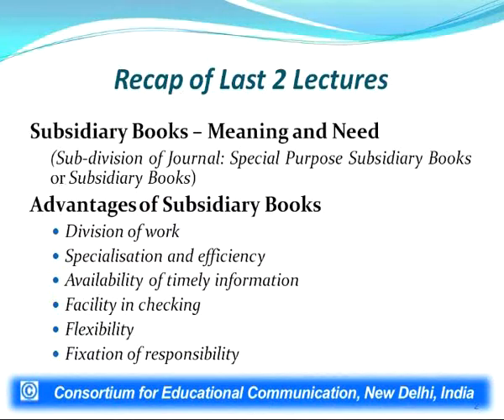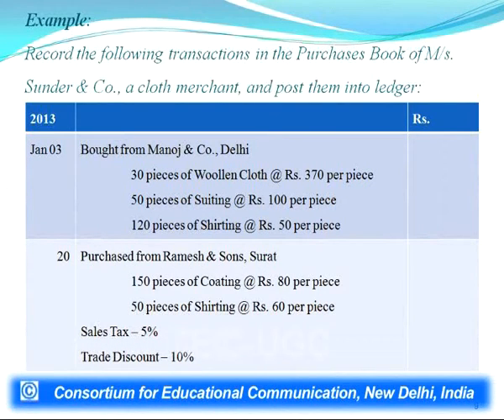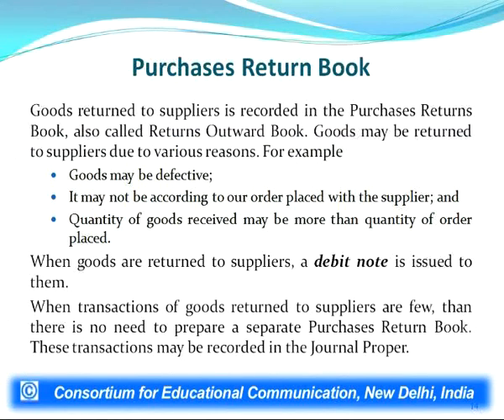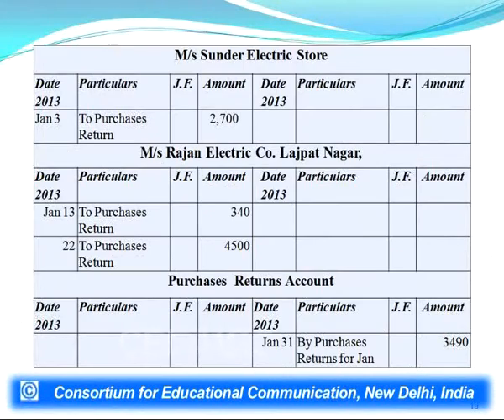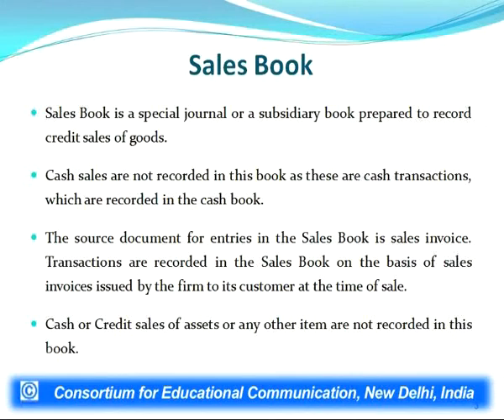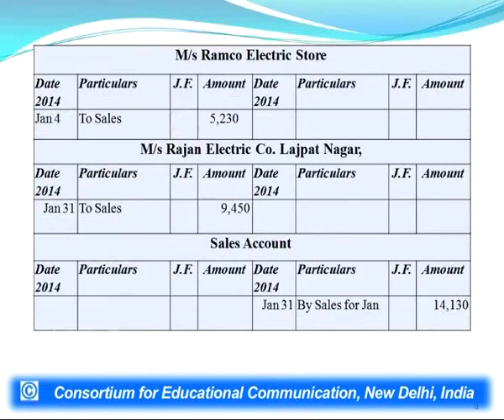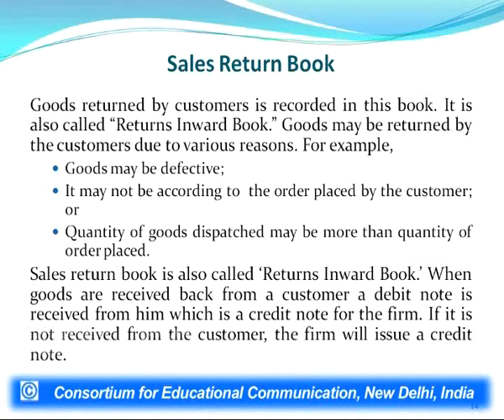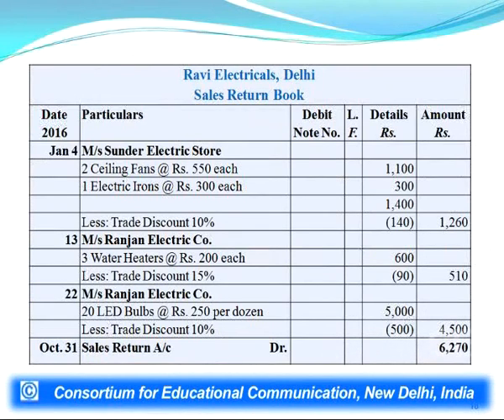Financial Accounting - IX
This Lecture talks about Financial Accounting - IX.